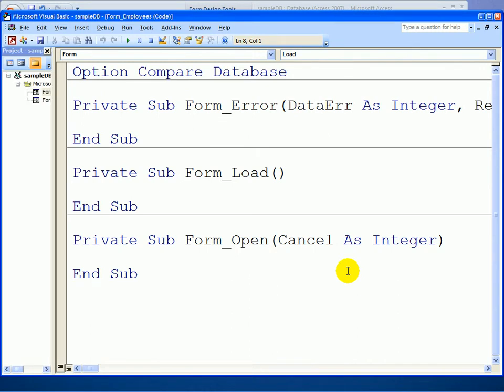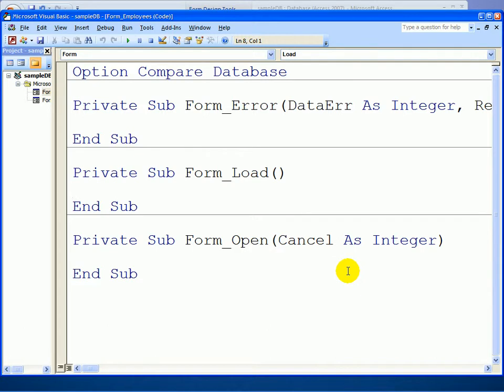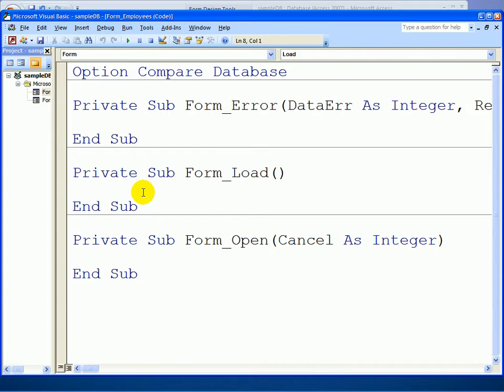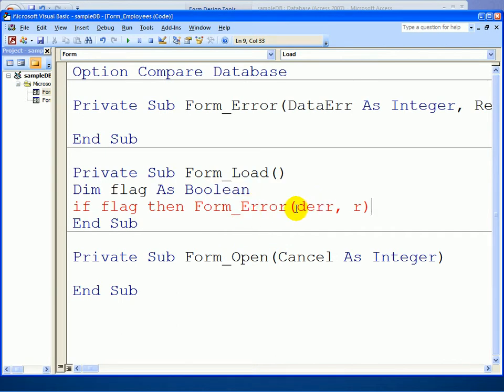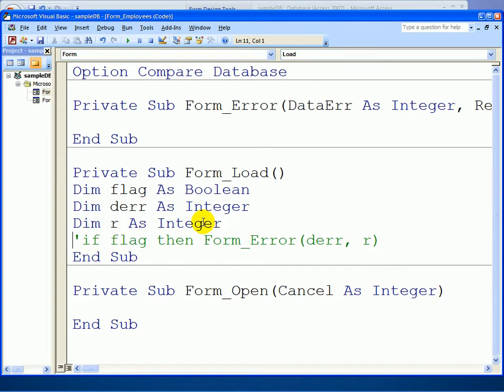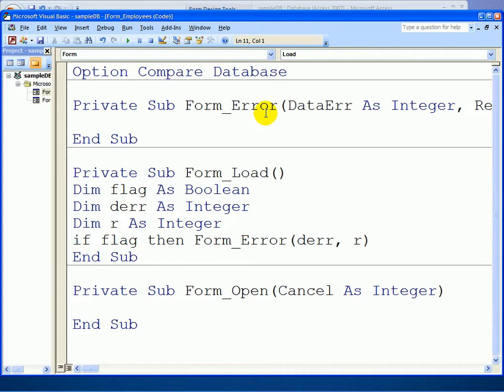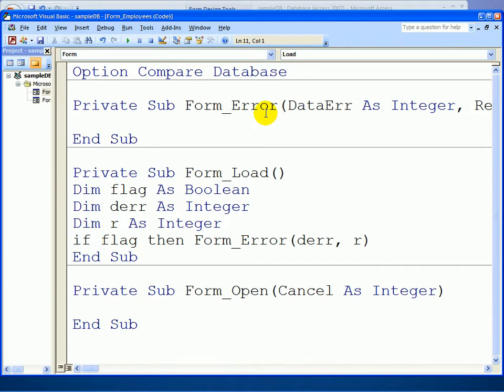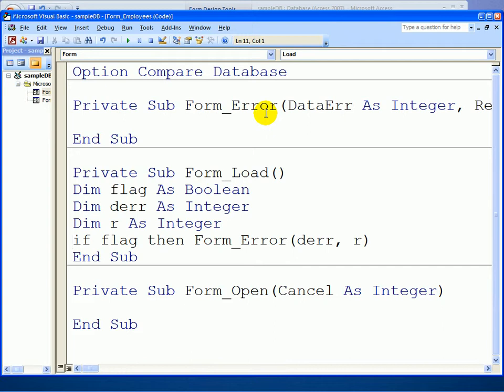Events calling events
Triggering events from within MS Access VBA Event Procedures